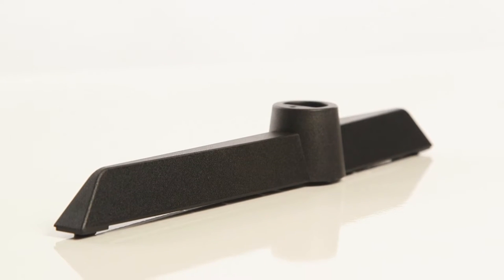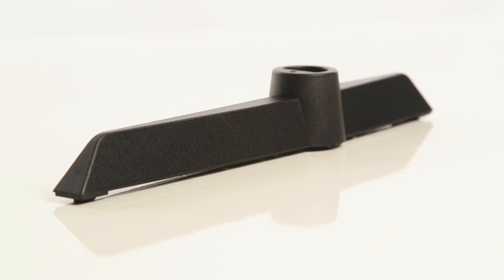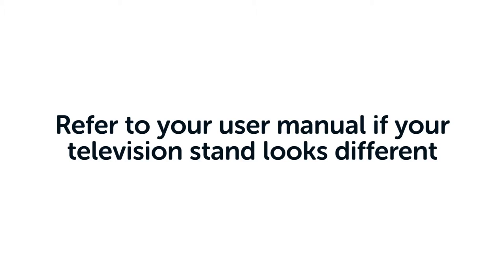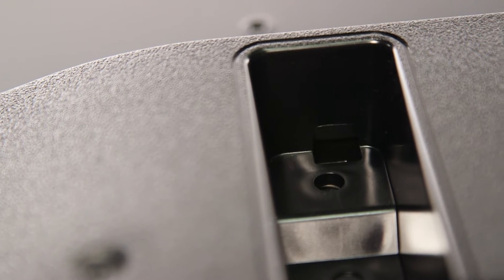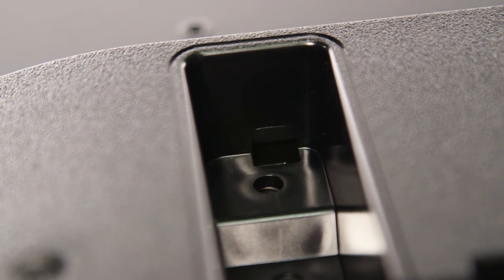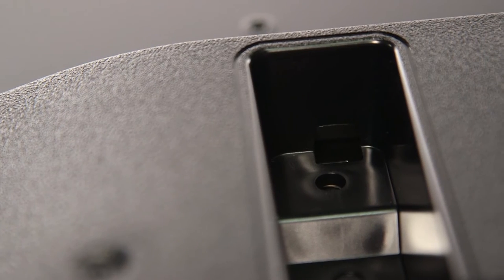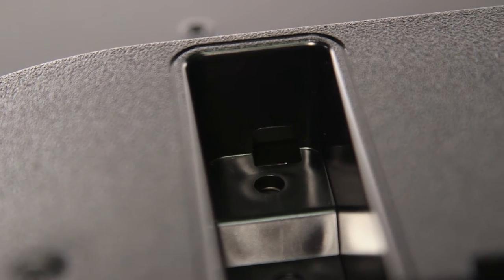How to Attach a Bush TV Stand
In this Bush Support video, we will show you how to attach a Bush TV stand.